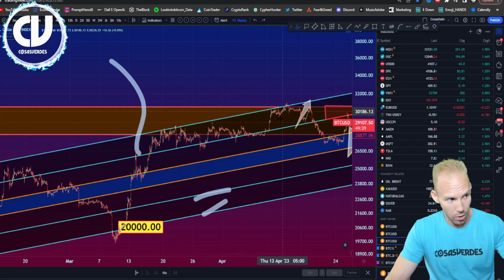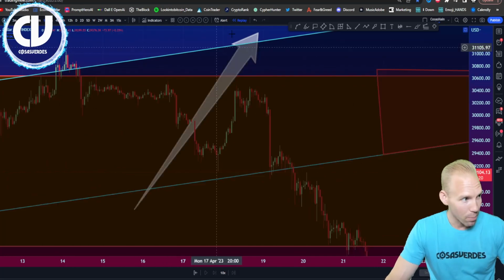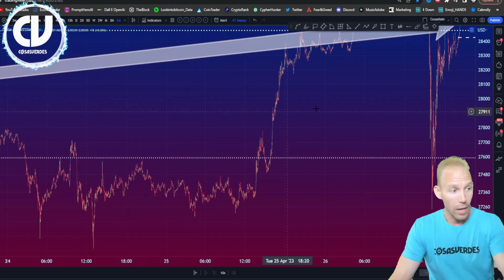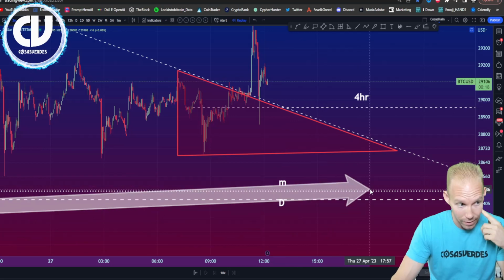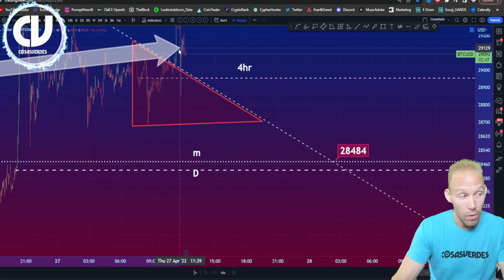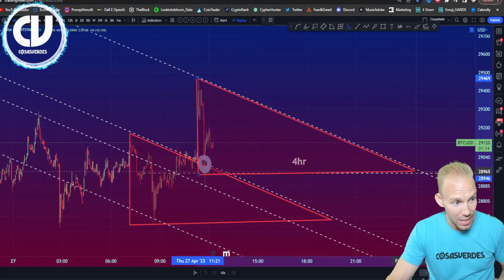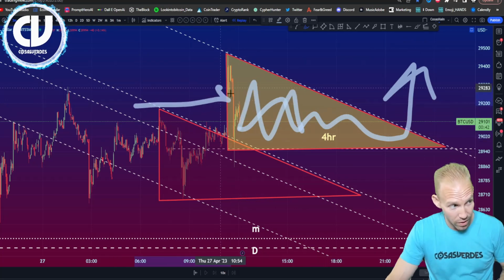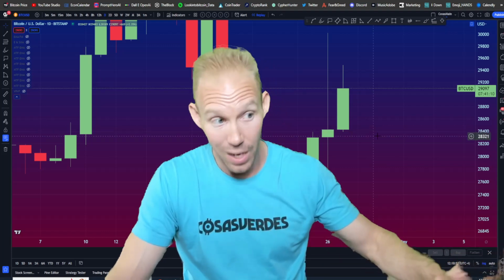Bitcoin Crypto BTC Price $30,000 ? ( YES, it went UP! )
Bitcoin Price and BTC analysis using the cleanest, clearest, and most precise tools you can find online! New viewers will see the difference right away. I slammed a slimfast before the show and apparently missed, then I ran to a kids Dr appointment like that right after. Fun times.

5) Addressed large cap altcoiners to show that 2022 was going to be bloody for ALL crypto
7) Told you when the second half of the bear market would begin and to sell all rallies
9) Gave you a 100% crash signal days before the biggest crypto move down in April 2022
10) Tried to convince you Feb 22 to hold tether and that buying altcoins was insanely stupid
11)  "Buy The Dip" I begged you not to listen to social media influencers and showed you why

0:00 Macro view
1:09 Prescription glasses for your TA
2:25 Month, Week, Day, 4hr candle opens marked off
4:08 Zooming into previous trades on those lines
5:50 Punch highs and failure-rejections on those lines
9:00 VERY BULLISH, condition for being short
10:45 Slope angles for trading made easy
12:19 High leveraged trading = be a setup snob
13:27 Twin peaks at ALL bitcoin types on almost all time frames (mind blown?)
16:45 Altcoins don't follow the same twin peaks rule
19:49 15second chart on 'peak B